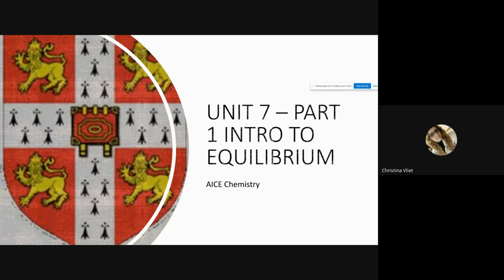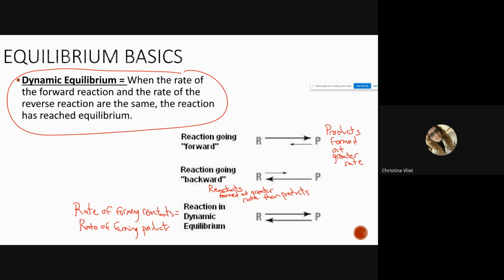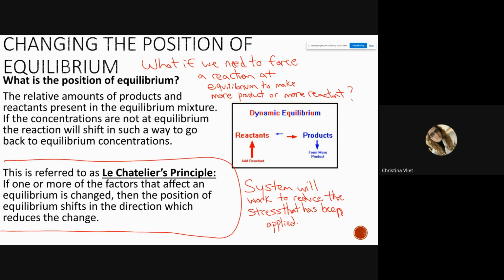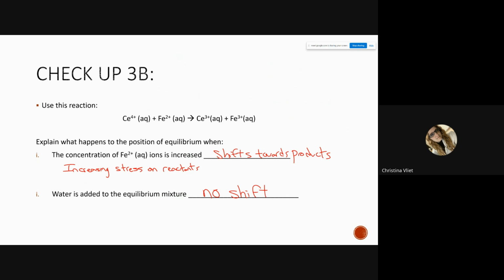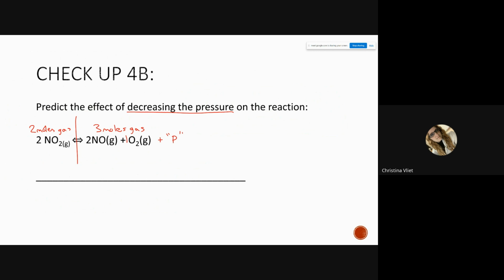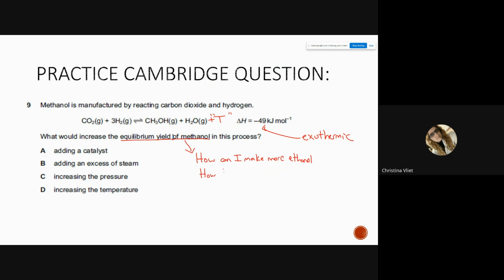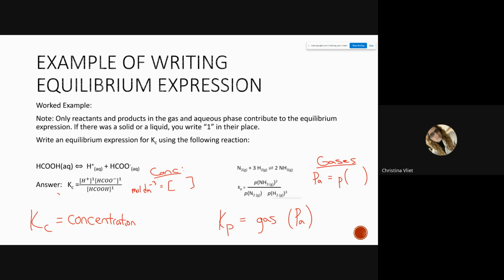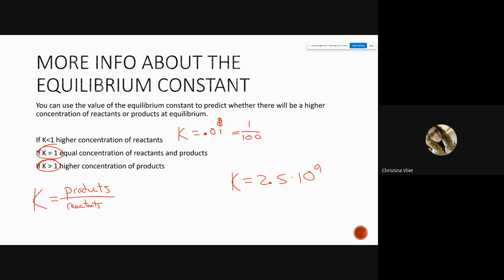AS Chemistry Unit 7 Lesson 1 Equilibrium Intro